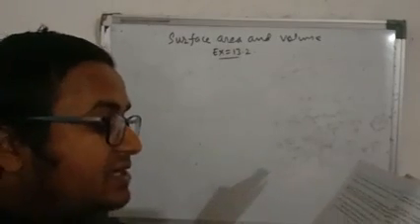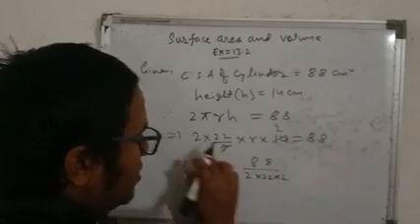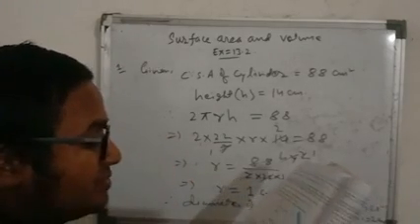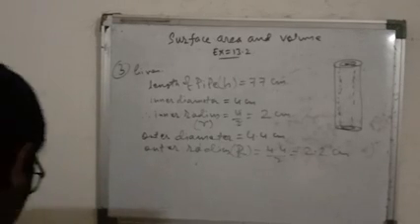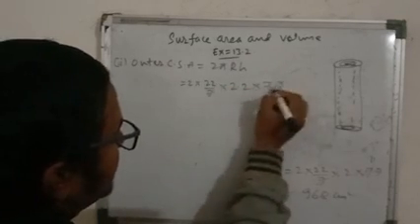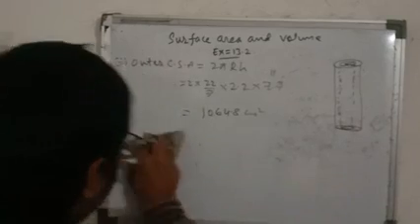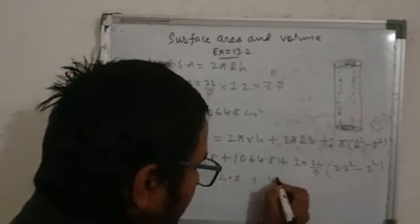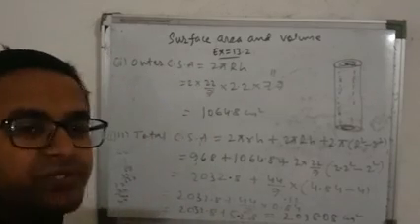Surface area and volume ex:13.2.(q:1 & 3)